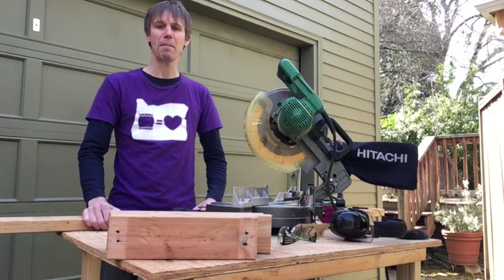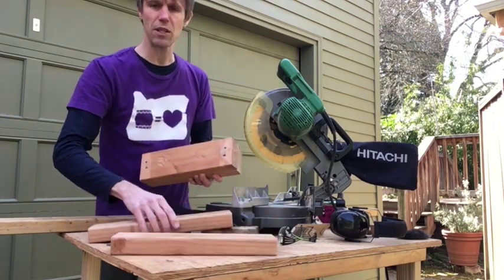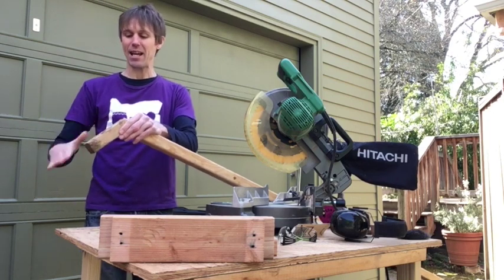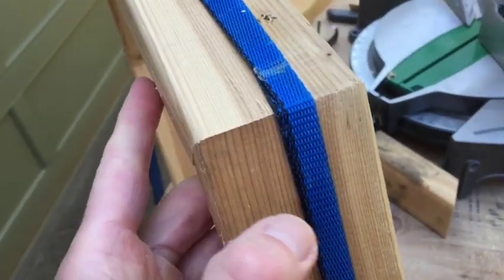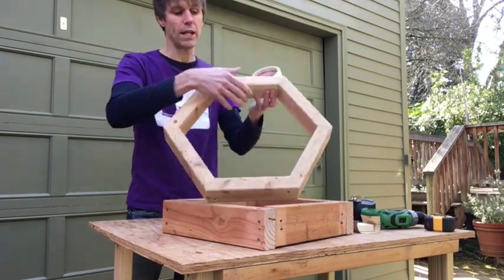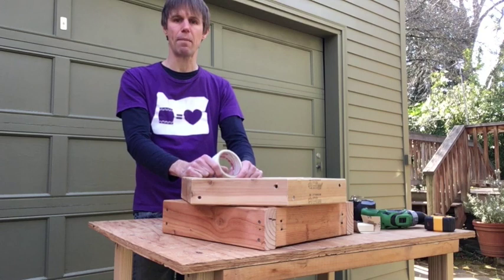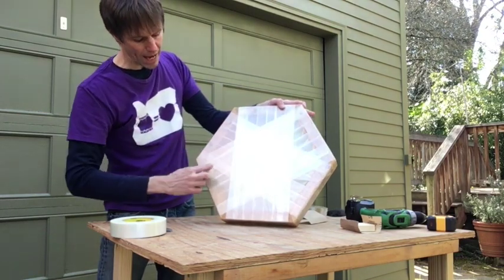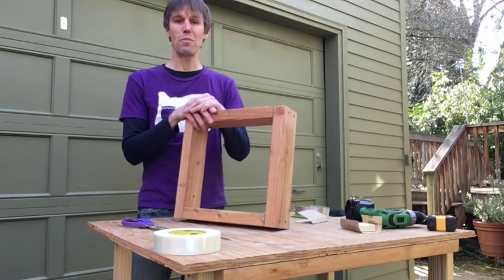How to Make a "Two by Taiko" -- Portland Taiko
Matthew walks you though how to make a "Two by Taiko" with wood, nails or screws, and tape. Please only use power tools if you are familiar with them.